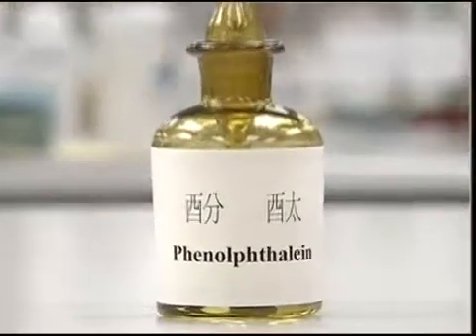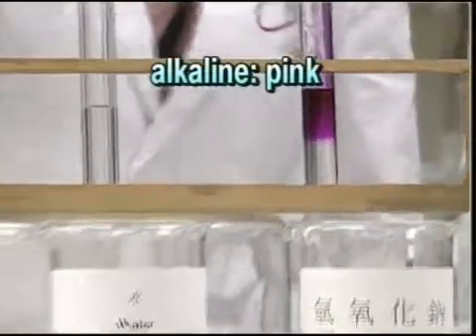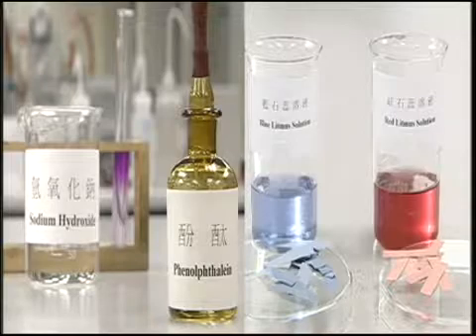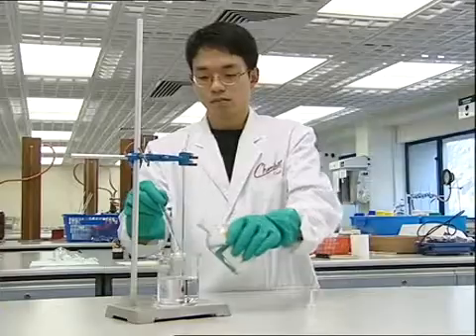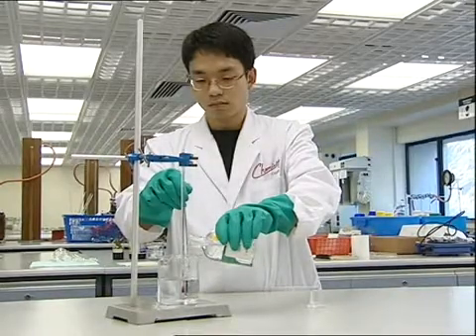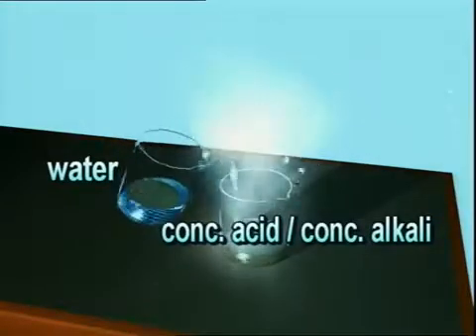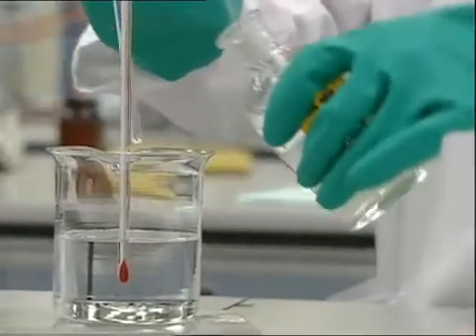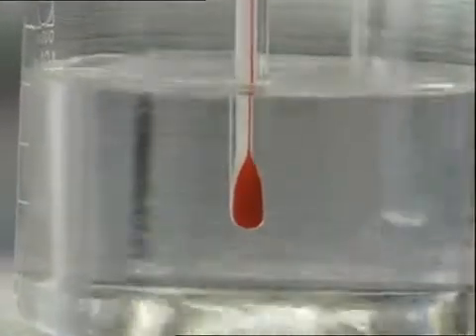etvF2科學 Acids and Alkalis酸和鹼2006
etvF2科學 Acids and Alkalis酸和鹼酸和鹼2006中二化學